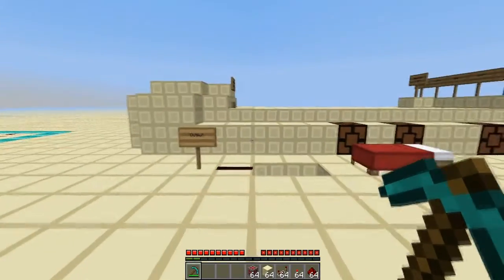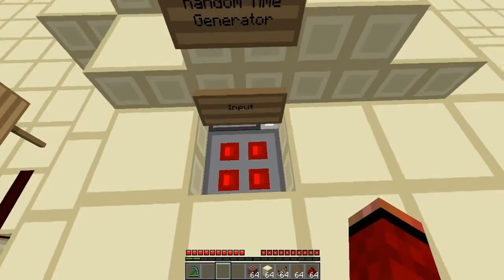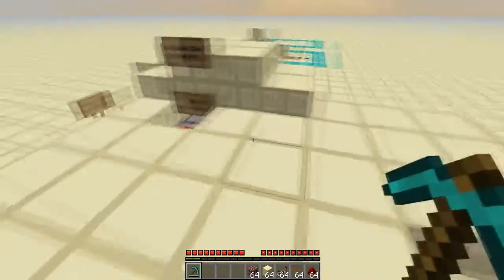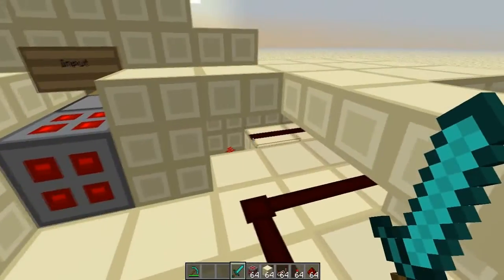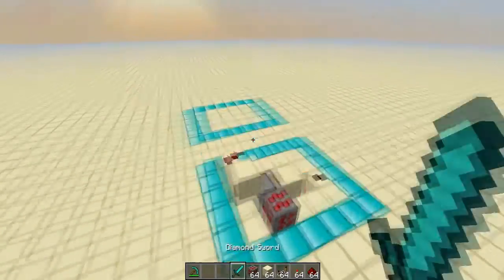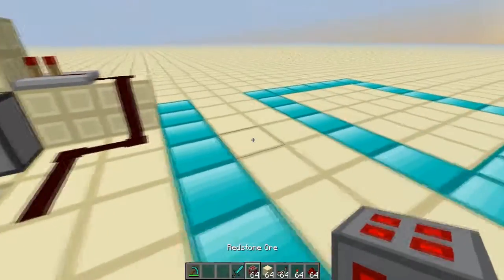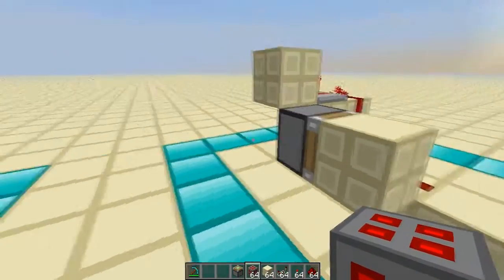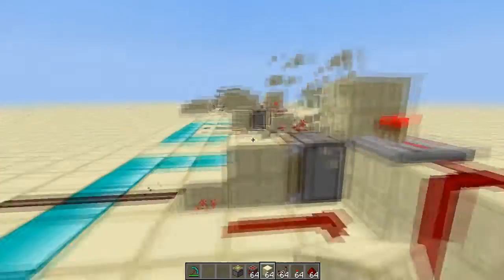Minecraft: Random Time Generator [Redstone Tutorial]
This is a pretty cool device I came up with in minecraft, and as far as I know, nobody has ever done it before, if you know of anyone who has, please leave a comment. The main purpose of this device is to aid in the creation of randomisers and timers/clocks. Hope you find it helpful, and any constructive criticism is always welcome :)